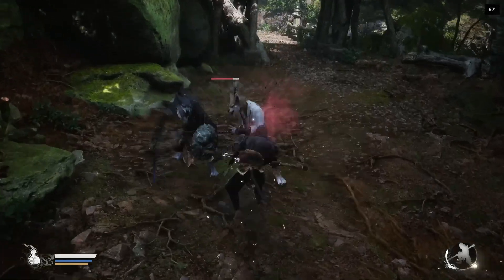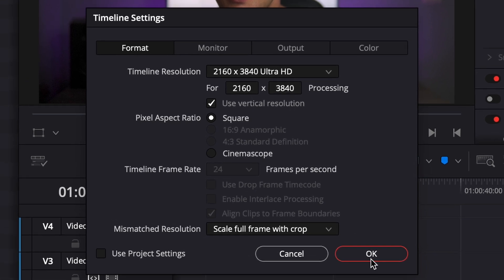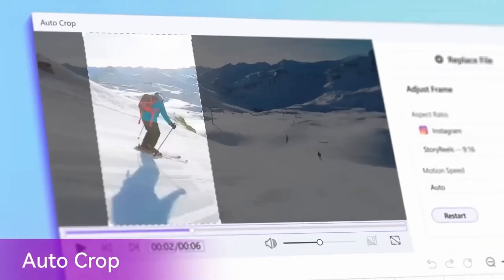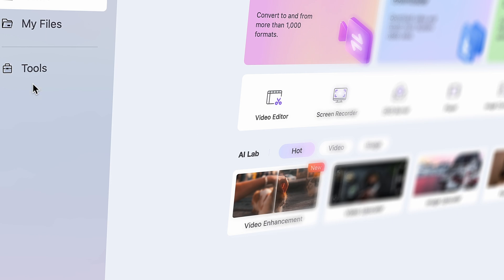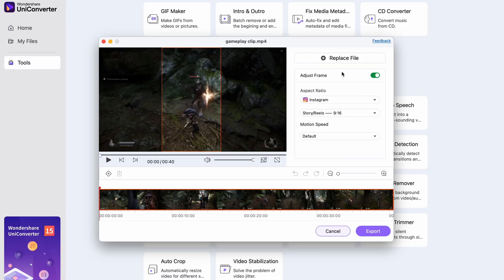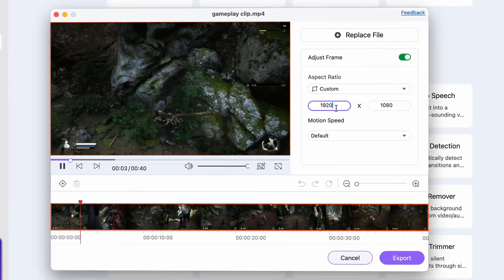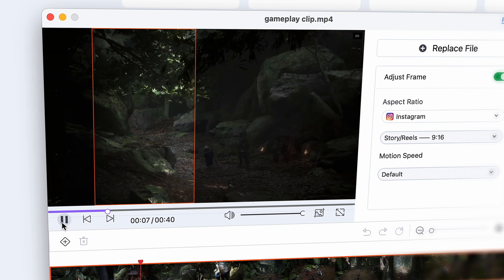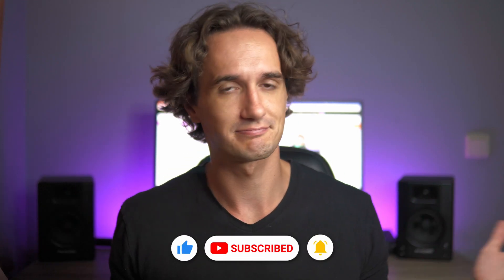How to make vertical gaming clips with AI | Uniconverter Auto Crop Tool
In this video I’ll show you how to make vertical gaming clips of popular games like the new Wu Kong, using AI!

⌚ Timestamps
00:00 - Intro
00:44 Better way for reframing with AI
01:19 Trial version
01:39 Auto Crop Tool in Uniconverter